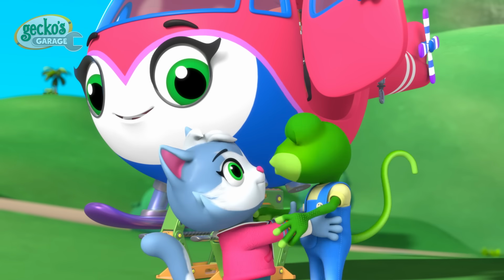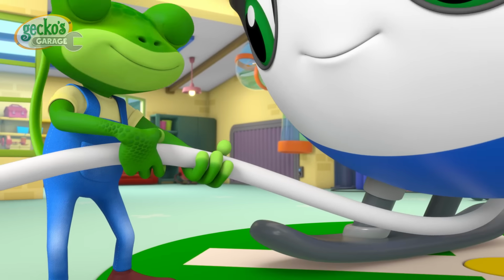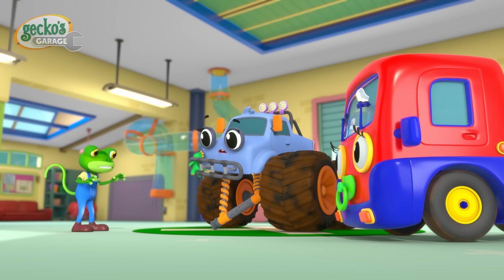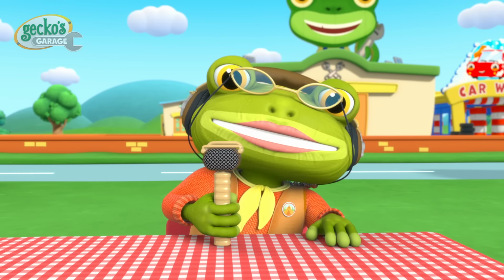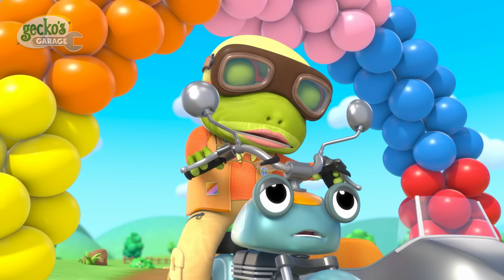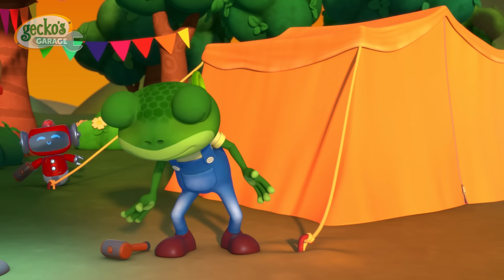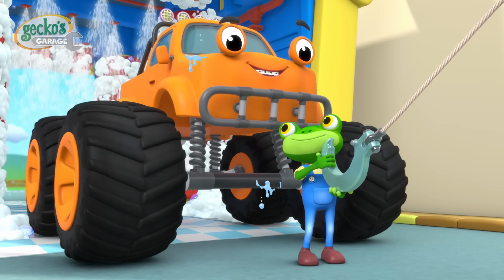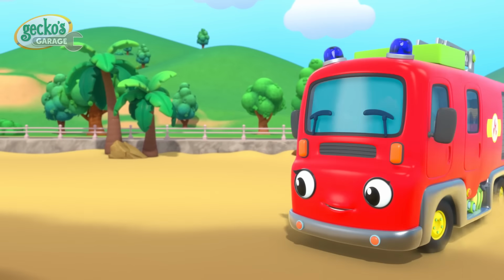Rocket Chase In the Sky! | Gecko's Animal Pals | Animal & Vehicle Cartoons | Cartoons for Kids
Gecko is doing some maintenance on the Mechanicals.. but blue's rocket is accidentally activated!

Welcome to Gecko’s Magical World – Animal & Vehicle Cartoons!

Gecko's Garage is a big truck cartoon series for children all about fixing trucks and vehicles, including monster trucks, buses, ambulances, construction trucks and lorries.

00:00 Kat's Rocket Sky Chase
02:09 Helena Emergency Landing
05:10 Kat's Base Energy Crisis
07:20 Helena Ice Cream Helicopter
10:20 Baby Boo Boo Giggles
13:19 Earth Day: Farming Fix-up
16:21 Flying Birthday Party Cake
18:26 Happy Birthday Gecko!
21:29 Go Go Green!
23:37 Helena Hide and Seek
26:43 Bedtime Repairs
28:50 Bouncy Castle Blimp Rescue
31:53 Monster Truck Mix Up
34:01 Runaway Car Wash
37:01 Baby Race Pit Stop
40:09 Weasel's New Wheels
42:21 Baby Truck Loses Her Dummy
44:27 Monster Truck Rescue
46:32 Rainbow Buses
49:36 Fair Play Football Mix Up
52:46 The Mystery Box
54:52 Bumper Boo Boo Battle!
57:56 Gecko is Frozen
59:56 Balloon Tyres
1:02:05 Weasel Water Waste
1:04:12 Gecko is Sleepwalking
1:06:22 Balloon Race
1:09:24 Eric the Scorpion
1:12:24 Gecko Grand Prix
1:15:32 Gecko Saves Christmas
1:18:13 Super Mechanical
1:20:14 Magnet Madness
1:22:15 Stuck In The Mud
1:25:19 Green Saves the Tree
1:27:23 Grandma Gecko to the Rescue
1:29:31 Rainy Day Emergency
1:31:36 Bobby the Bus Goes Electric
1:33:45 Rocket-Powered Ice Cream Truck
1:35:56 Max & Molly Mudbath
1:39:03 Muddy Maze Mission
1:42:08 Fire at the Garage
1:44:16 Monster Truck Accidents
1:47:20 Bobby's New Wheels
1:50:25 Baby Truck's First Driving Test
1:52:32 Flying Fire Truck - Birthday Beach Party
1:54:34 Baby Bus Pond Crash
1:56:39 Sly and The Mole